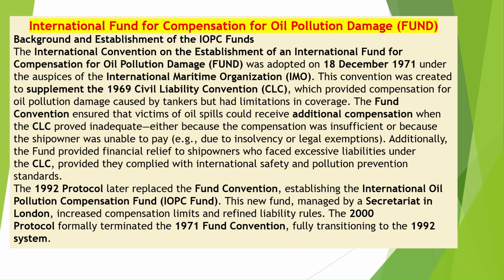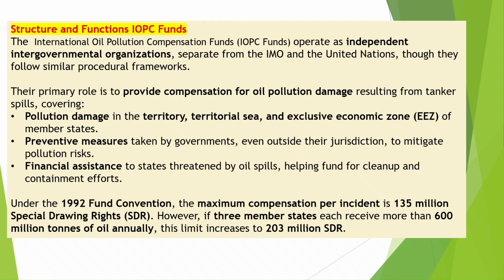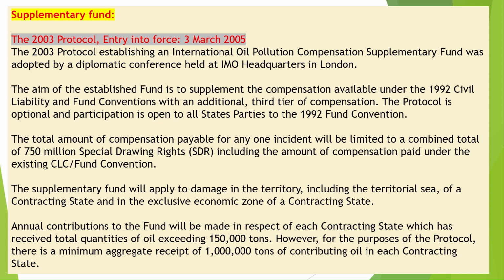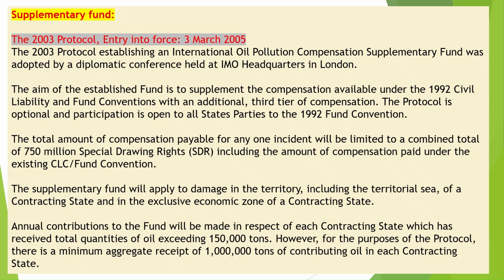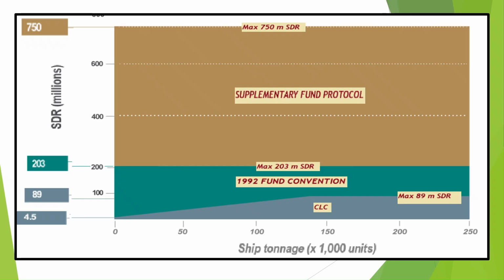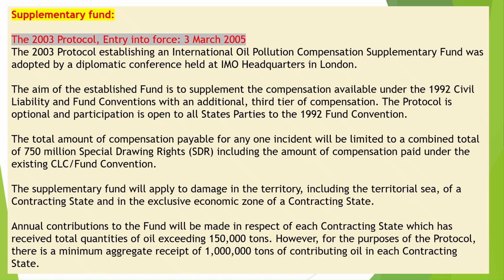Fund Convention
Establishment of an International Fund for Compensation for Oil Pollution Damage (FUND)
Adoption: 18 December 1971; superseded by 1992 Protocol and Entry into force: 30 May 1996
• Although the 1969 Civil Liability Convention provided mechanism for payment of compensation for oil pollution damage, the 1969 Brussels Conference considered a proposal to establish an international fund, providing additional compensation to the victims of pollution damage in cases where compensation under the 1969 Civil Liability Convention was either inadequate or unobtainable.
• As per the recommendation of the conference, IMO has adapted Fund convention in 1971.  It is supplementary to the Civil Liability Convention.
• The purposes of the Fund Convention are:
• To provide compensation for pollution damage to the extent that the protection afforded by the 1969 Civil Liability Convention is inadequate.
• To give relief to shipowners in respect of the additional financial burden imposed on them by the 1969 Civil Liability Convention, such relief being subject to conditions designed to ensure compliance of other relevant conventions.
• Under the Fund Convention, victims of oil pollution damage may be compensated beyond the level of the shipowner's liability.   Where, there is no shipowner liable or the shipowner liable is unable to meet their liability, the Fund will be required to pay the whole amount of compensation due.
• The Fund's obligation to pay compensation is confined to pollution damage suffered in the territories including the territorial sea of Contracting States.
• The Fund is also obliged to pay compensation in respect of measures taken by a Contracting State outside its territory.
• The Fund can also provide assistance to Contracting States which are threatened or affected by pollution and wish to take measures against it.
• The Fund is not obliged to indemnify the owner if damage is caused by his wilful misconduct or if the accident was caused or the ship did not comply with relevant international conventions.
• The Convention contains provisions on the procedure for claims, rights and obligations, and jurisdiction.
• Contributions to the Fund should be made by all persons who receive oil by sea in Contracting States.

• Protocols to the 1971 convention were adopted in 1976 and 1984, but were superseded by the 1992 Protocol.
• The 1992 Protocol established a separate, 1992 International Oil Pollution Compensation (IOPC) Fund, known as the 1992 Fund, which is managed in London by a Secretariat.
• Under the 1992 Protocol, the maximum amount of compensation payable from the Fund for a single incident, including the limit established under the 1992 CLC Protocol, is 135 million SDR.
• However, if three States contributing to the Fund receive more than 600 million tonnes of oil per annum, the maximum amount is raised to 200 million SDR.
• Protocol  of 2000, Adoption: Entry into force: 27 June 2001
• The purpose of the 2000 Protocol has been to terminate the 1971 Fund Convention.
Supplementary fund
• The 2003 Protocol, Entry into force: 3 March 2005
• The 2003 Protocol establishing an International Oil Pollution Compensation Supplementary Fund was adopted by a diplomatic conference held at IMO Headquarters in London.
• The aim of the established Fund is to supplement the compensation available under the 1992 Civil Liability and Fund Conventions with an additional, third tier of compensation. The Protocol is optional and participation is open to all States Parties to the 1992 Fund Convention.
• The total amount of compensation payable for any one incident will be limited to a combined total of 750 million Special Drawing Rights (SDR) including the amount of compensation paid under the existing CLC/Fund Convention.
• The supplementary fund will apply to damage in the territory, including the territorial sea, of a Contracting State and in the exclusive economic zone of a Contracting State.
• Annual contributions to the Fund will be made in respect of each Contracting State which has received total quantities of oil exceeding 150,000 tons. However, for the purposes of the Protocol, there is a minimum aggregate receipt of 1,000,000 tons of contributing oil in each Contracting State.

The IOPC Funds and IMO
• Although the Funds were established under Conventions adopted under the auspices of IMO, they are completely independent legal entities.
• Unlike IMO, the IOPC Funds are not United Nations (UN) agencies and are not part of the UN system. They are intergovernmental organisations outside the UN, but follow procedures which are similar to those of the UN.
• Only States can become Members of the IOPC Funds.
• To become a member of the Fund, a State must accede to the 1992 Civil Liability Convention and to the 1992 Fund Convention. These Conventions should be incorporated into the national law of the State concerned.